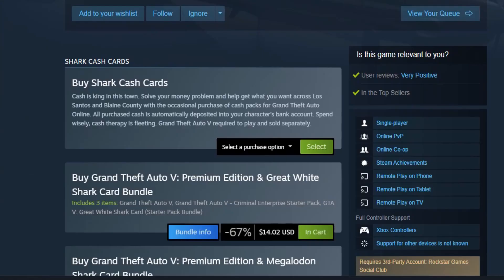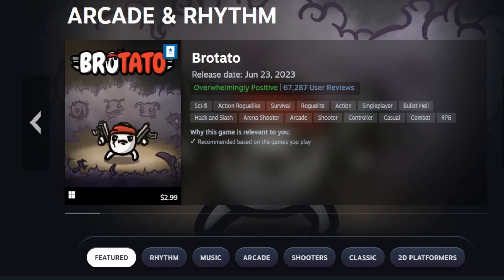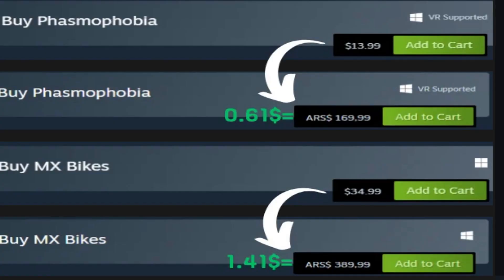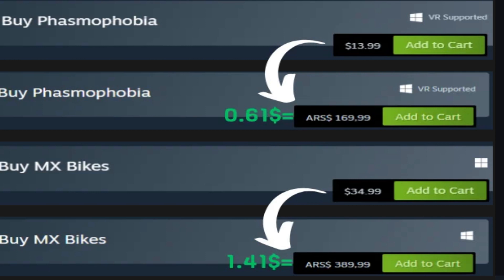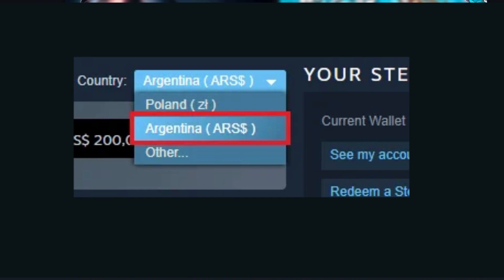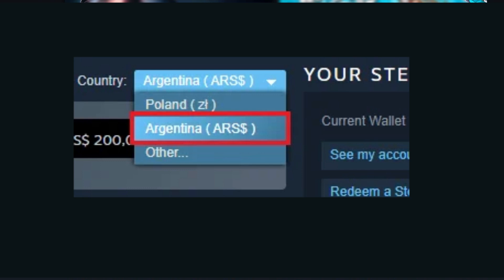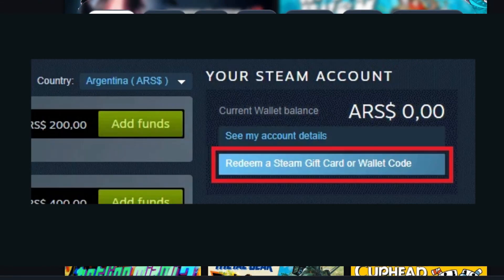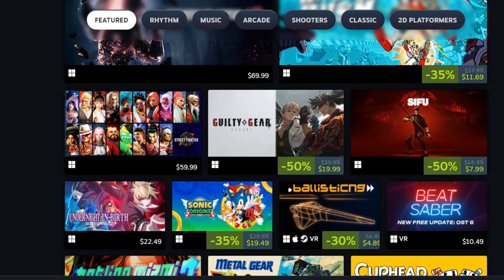How To Create An Argentine Account In Steam | Easy Guide 2024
Learn how to easily change your Steam region to Argentina in this step-by-step guide. By changing your Steam region, you can access lower prices and regional-exclusive games. Don't miss out on this money-saving trick! Plus, we'll show you how to change back to your original region if needed. Perfect for gamers in Turkey or anyone looking to save on Steam purchases!